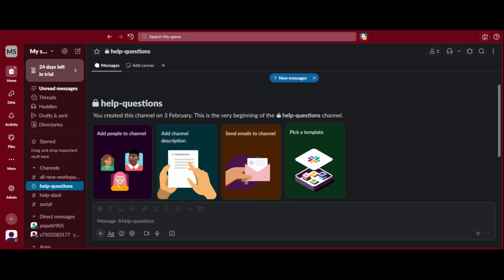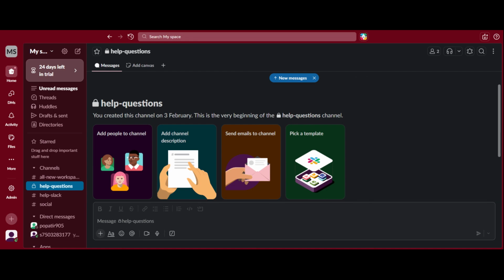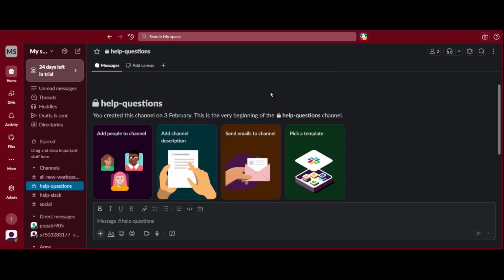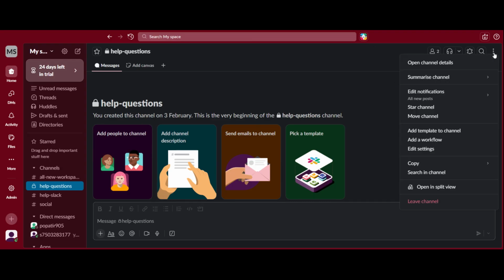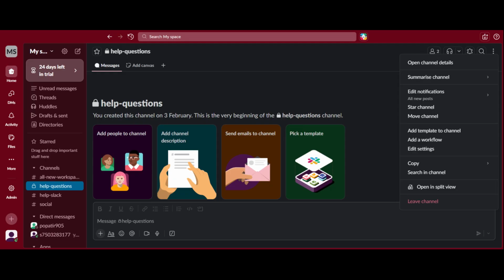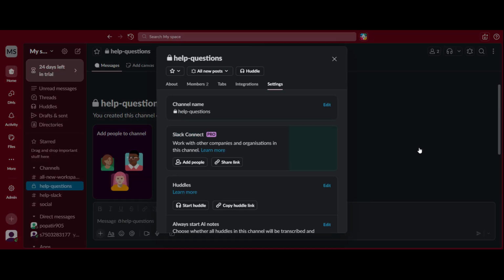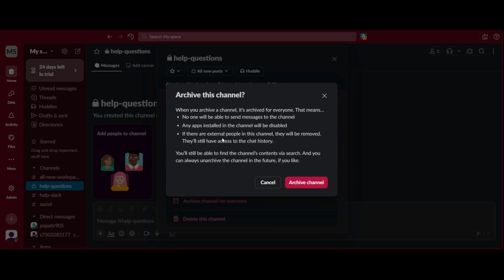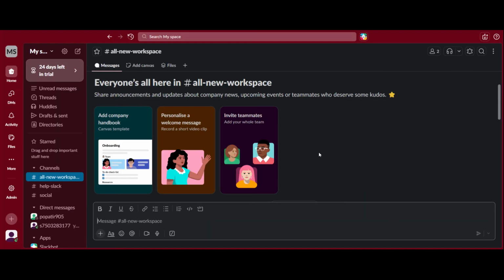How To Archive Channel In Slack (2026 Easy Guide)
Learn how to archive a channel in Slack step by step to keep your workspace clean and organized without losing message history.
This quick tutorial shows exactly where to click and how to confirm the archive safely.

Timestamps:
00:00 Intro and overview
00:26 Open Slack and select channel
01:05 Open more actions menu
01:32 Edit channel settings
02:02 Archive channel option